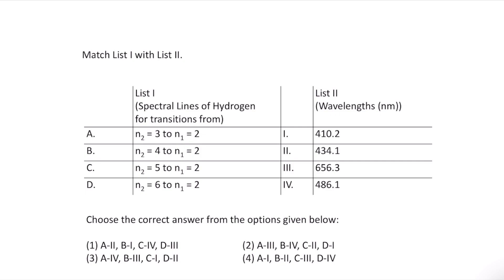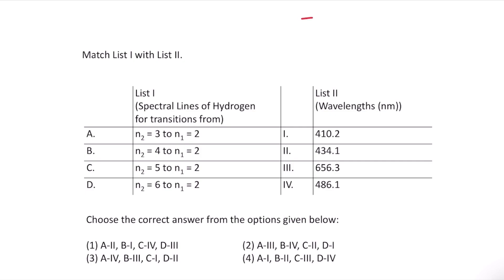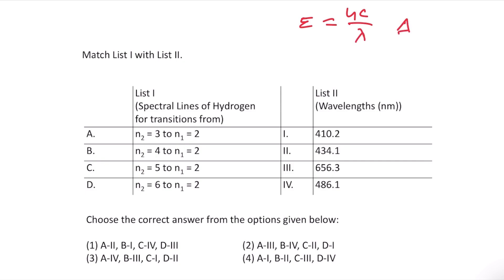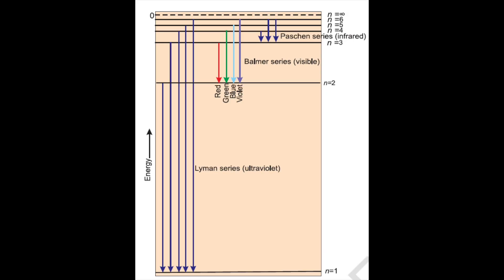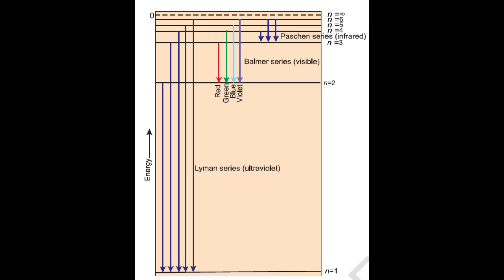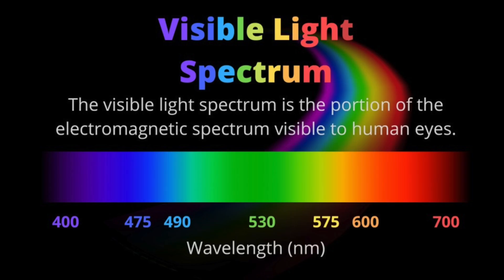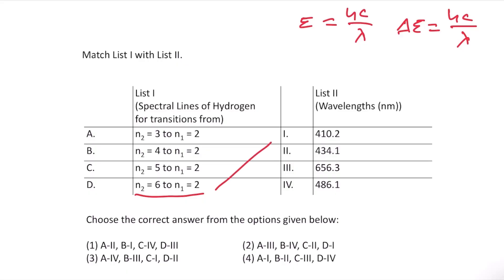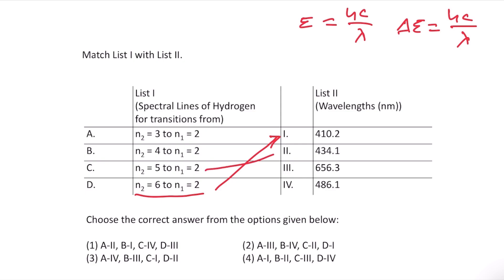Match List I with List II | Spectral Lines of Hydrogenfor transitions from) | Wavelengths (nm)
List I
(Spectral Lines of Hydrogen
for transitions from)

List II
(Wavelengths (nm))

A.
n2 = 3 to n1 = 2
I.
410.2
B.
n2 = 4 to n1 = 2
II.
434.1
C.
n2 = 5 to n1 = 2
III.
656.3
D.
n2 = 6 to n1 = 2
IV.
486.1

Choose the correct answer from the options given below:

(1) A-II, B-I, C-IV, D-III  (2) A-III, B-IV, C-II, D-I
(3) A-IV, B-III, C-I, D-II   (4) A-I, B-II, C-III, D-IV